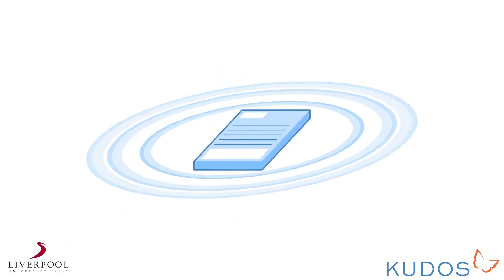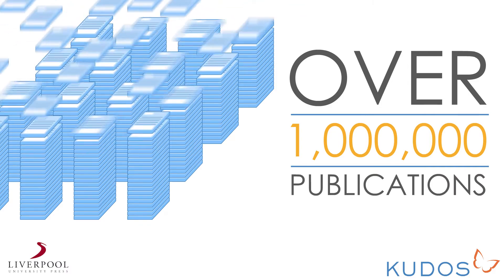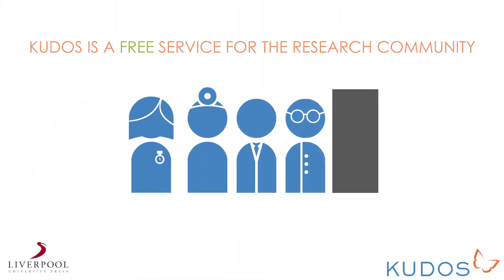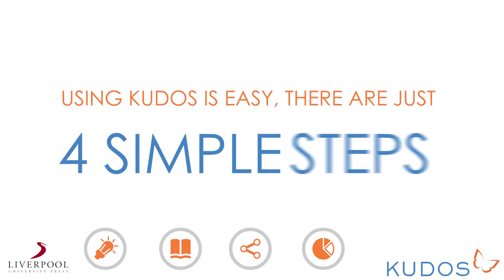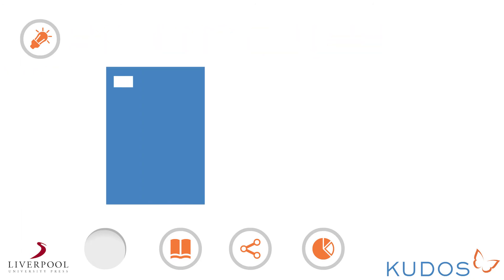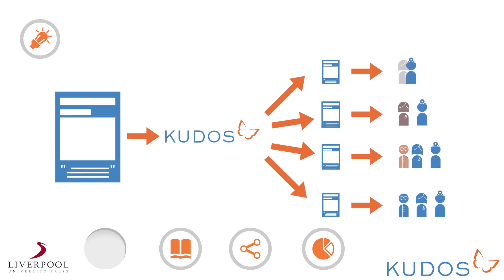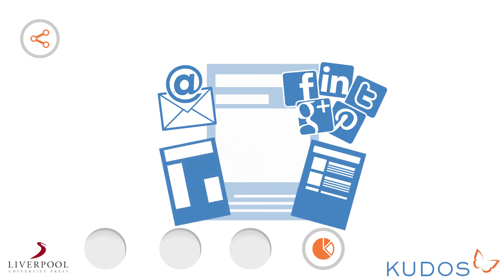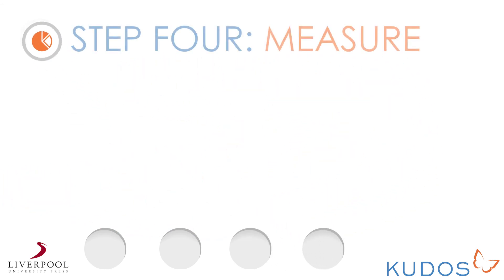Kudos User Guide - Liverpool University Press | Increase Impact of Academic Work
A short Kudos video guide for Liverpool University Press authors who wish to begin using the service. Kudos provides tools for researchers to maximise the visibility and reach of their published academic journal articles, so that they can reach the widest possible audience online.